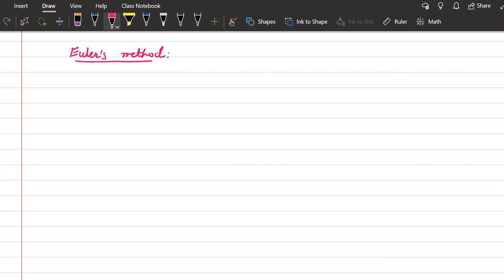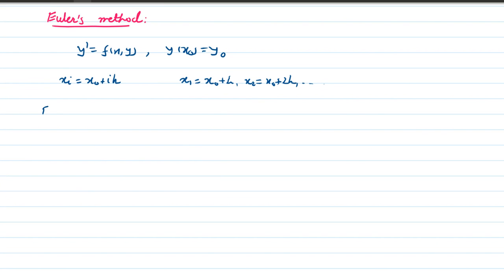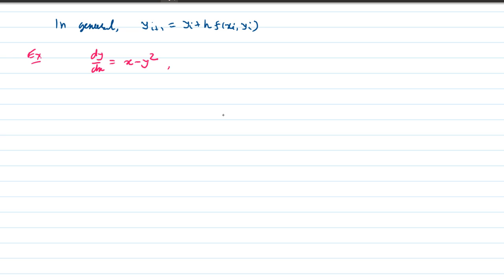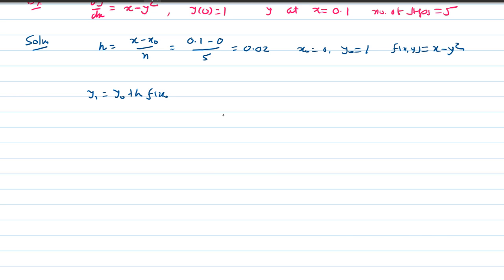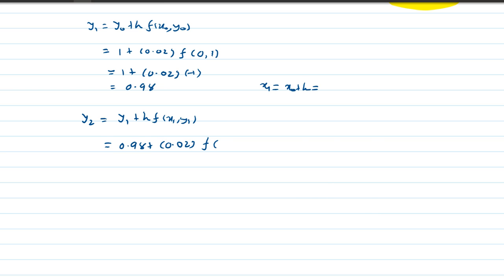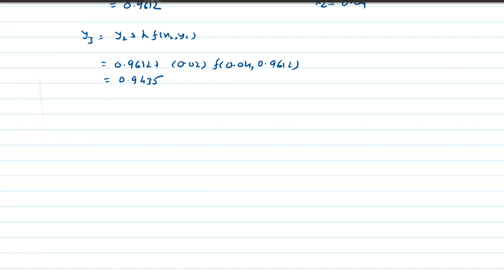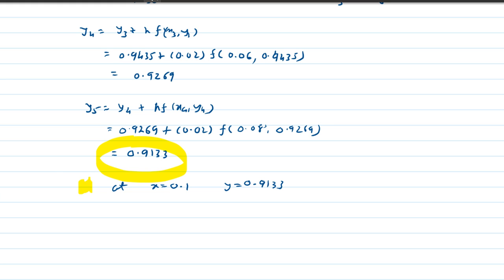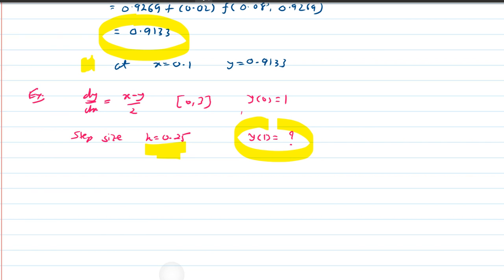2BS05 LECTURE 2 FINAL